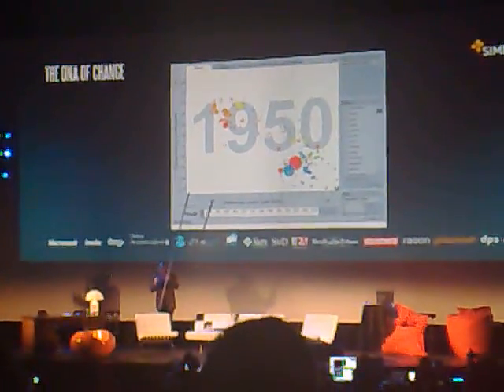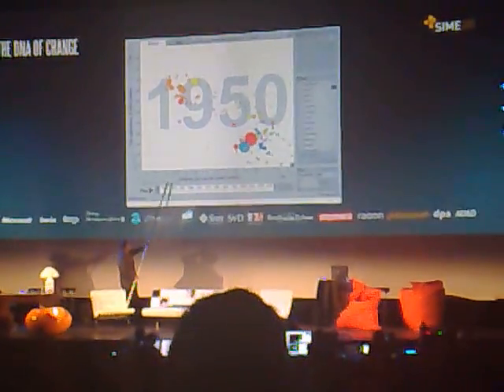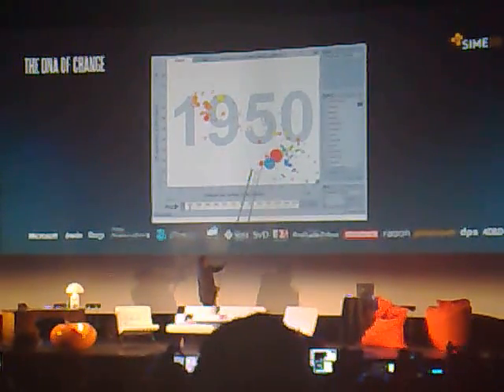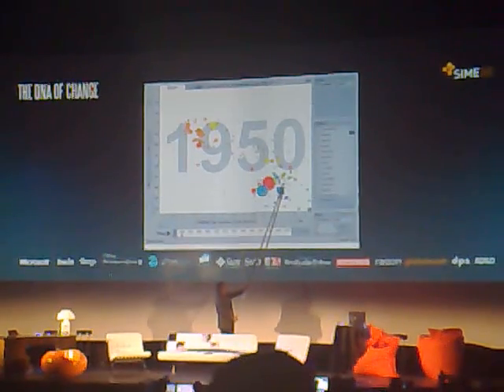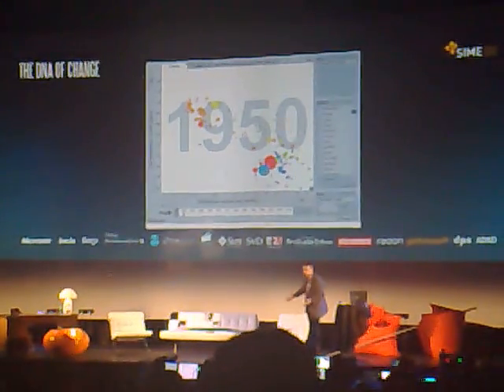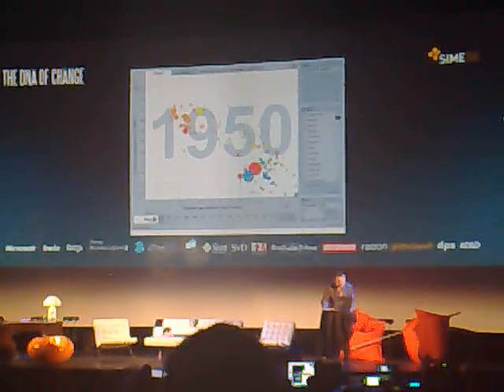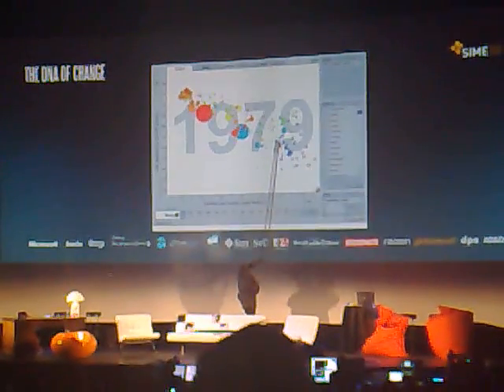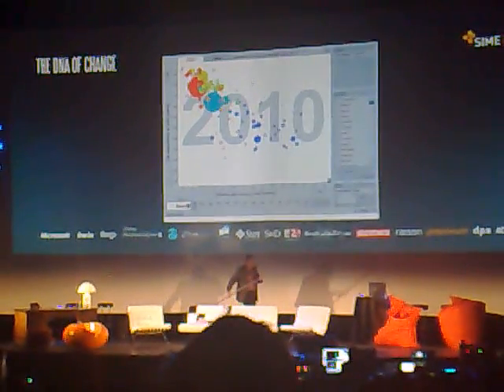Hans Rosling at SIME (Scandinavian Interactive Media Event)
Swedish health professor Hans Rosling is showing his Gapminder software at Swedish internet conference SIME in Stockholm, Sweden.